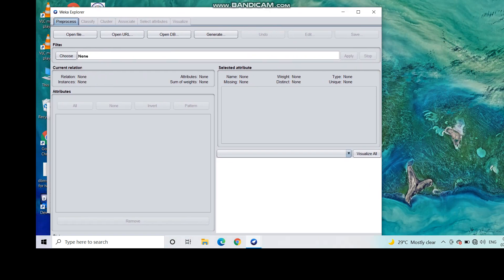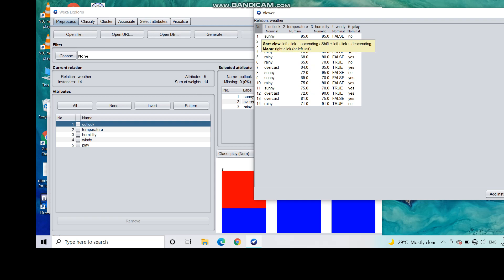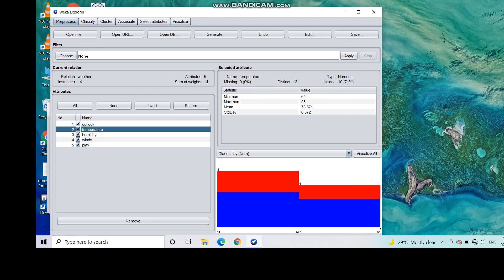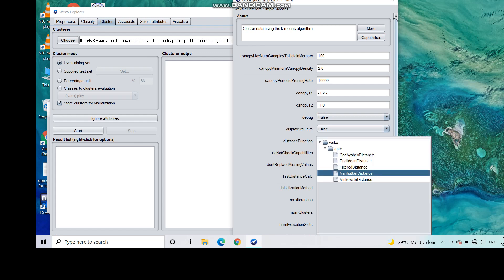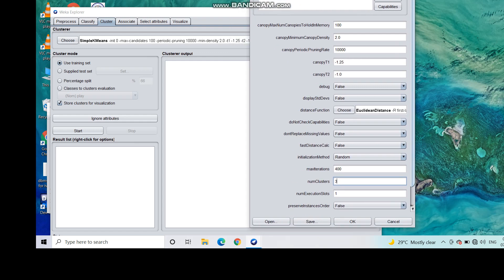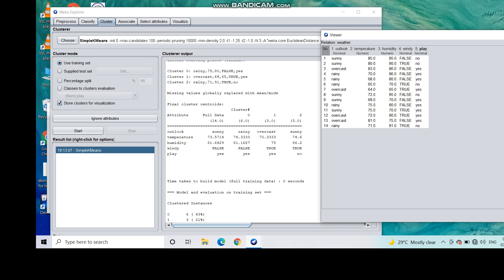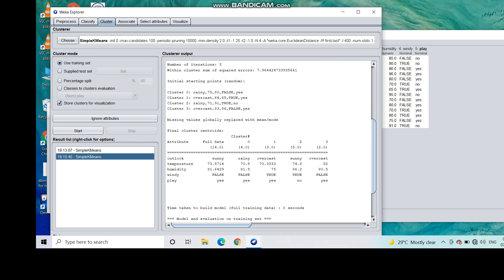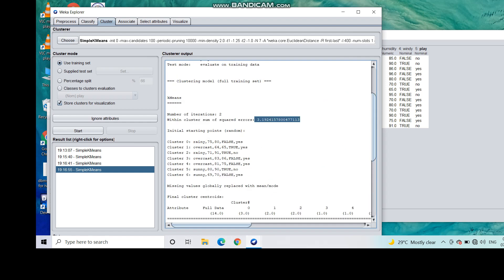DM 19:kmeans in weka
This video will tell you how to implement k means in weka